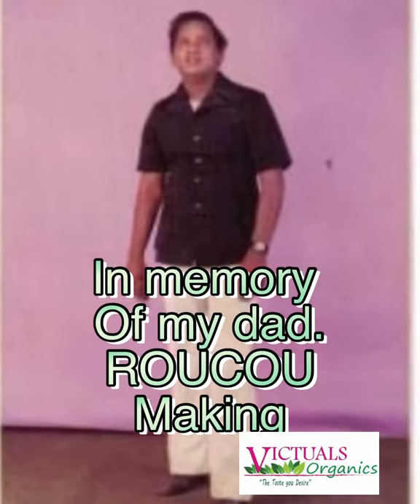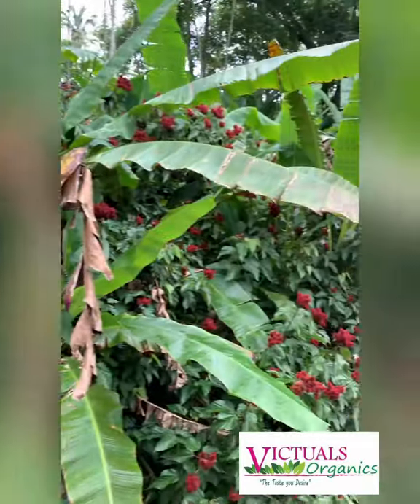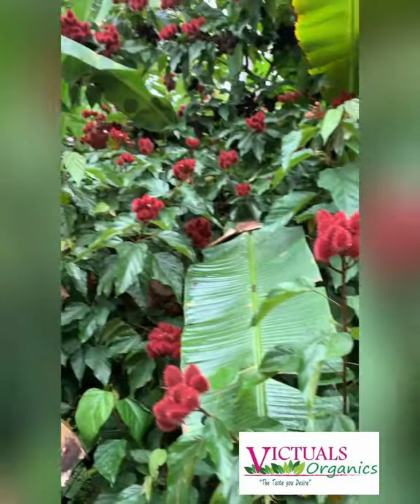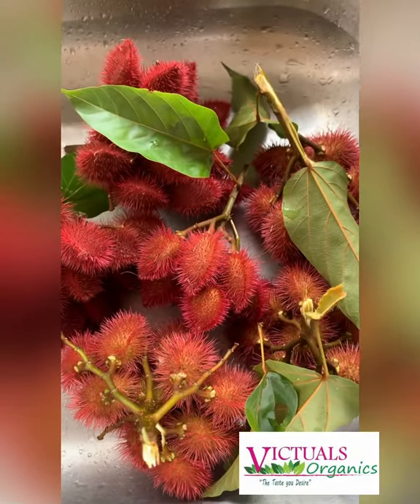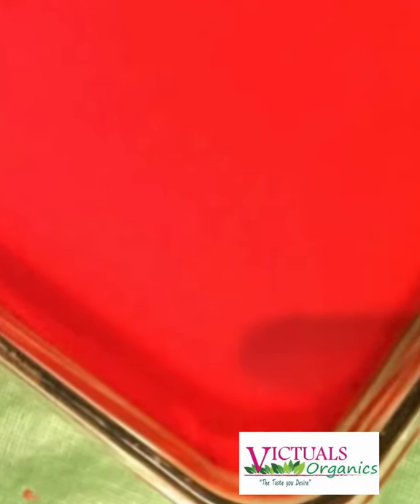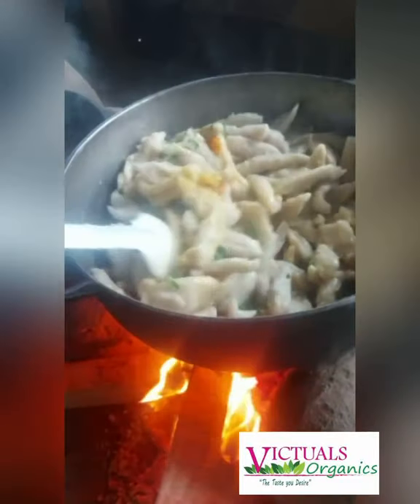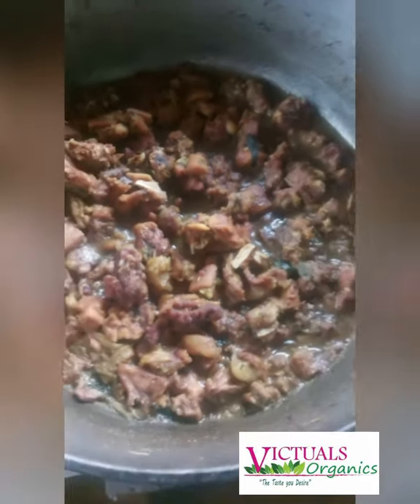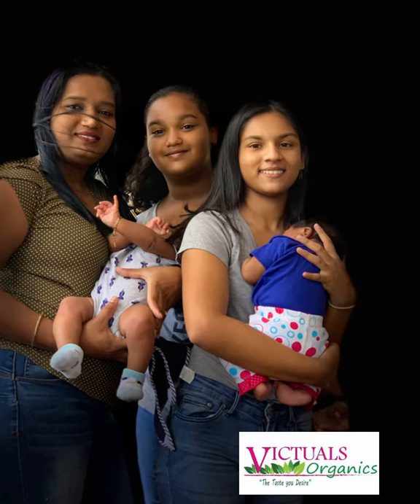ROUCOU/ ANNATO Making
Something passed on to generations . Happy birthday to my daddy in heaven .